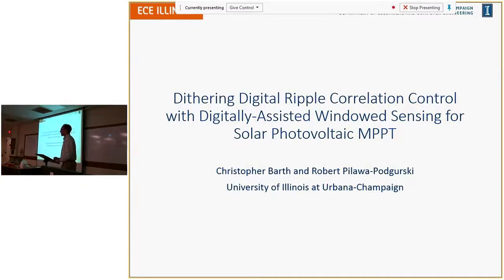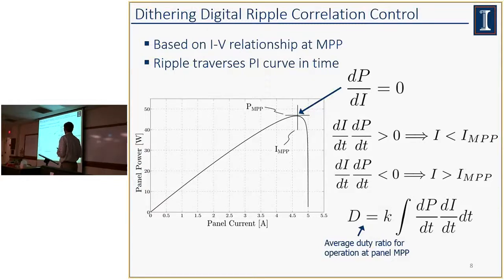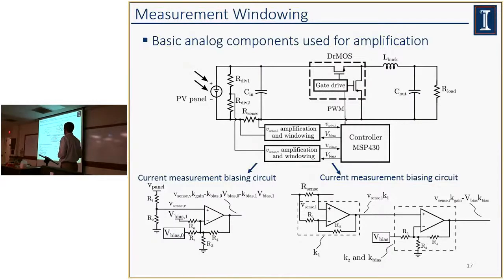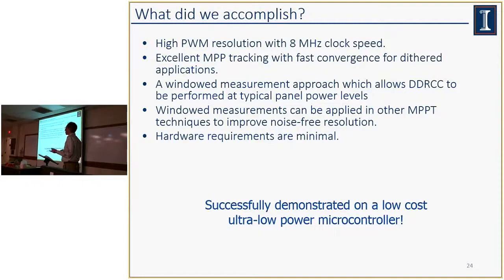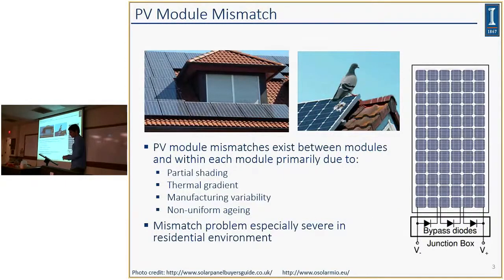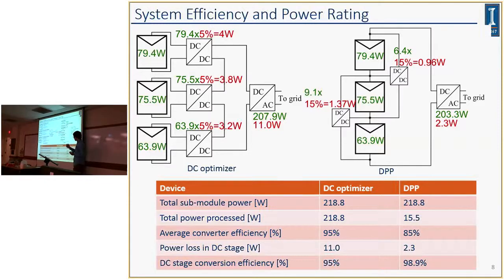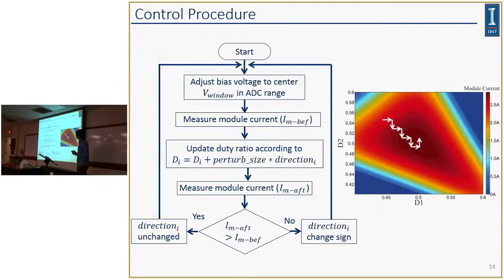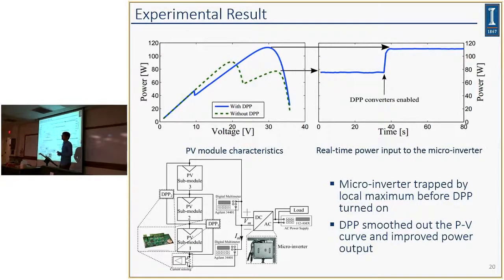Colravy, Kevin James Monday, March 10, 2014 4 05 37 PM